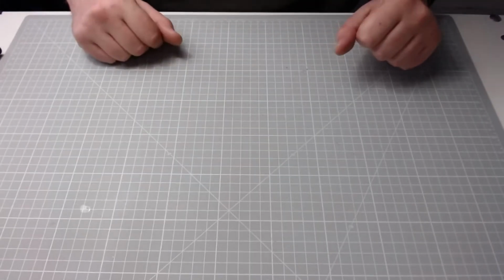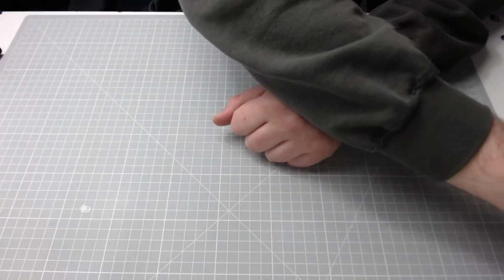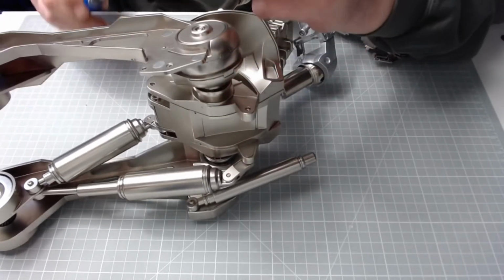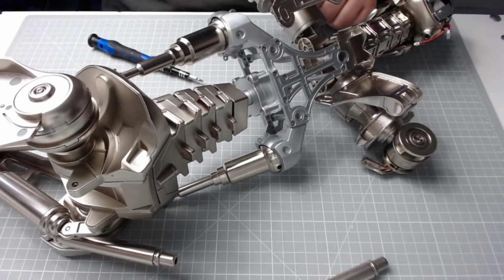Build The Terminator Issue 89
Build The Terminator Issue 89Finishing The Left Hip Joint And Assembling A Leg Part